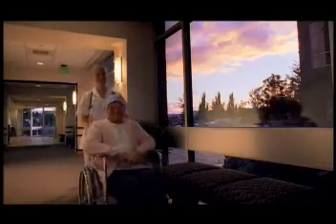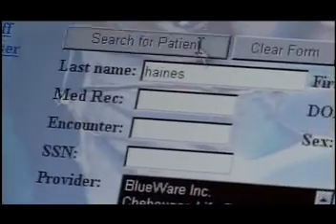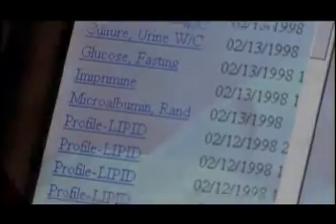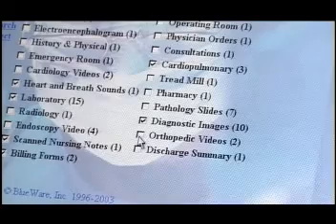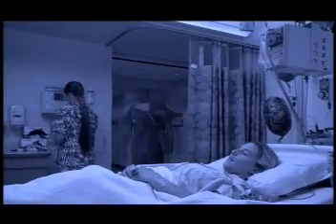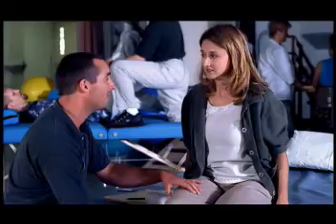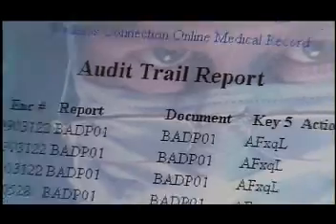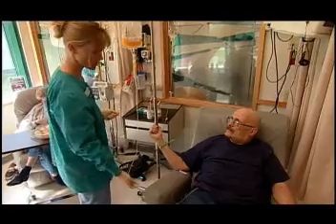BlueWare's Genesys Video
BlueWare's Electronic Heath Record receives warm reception in Michigan